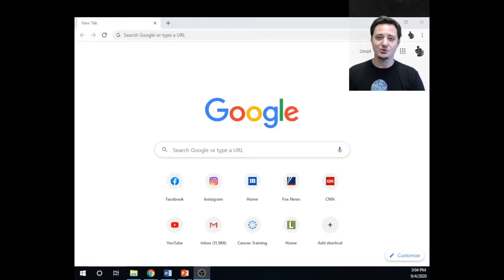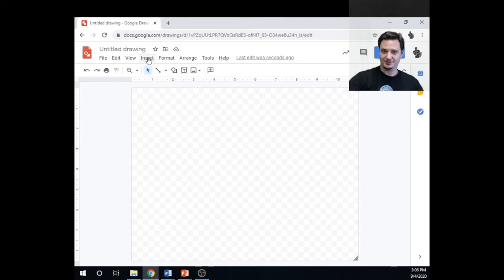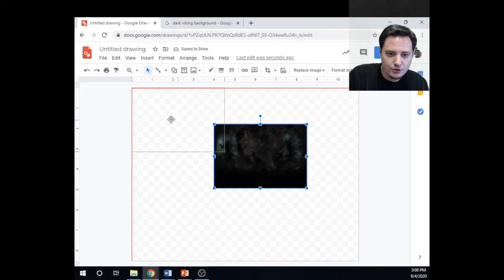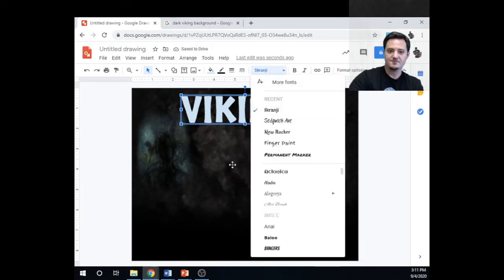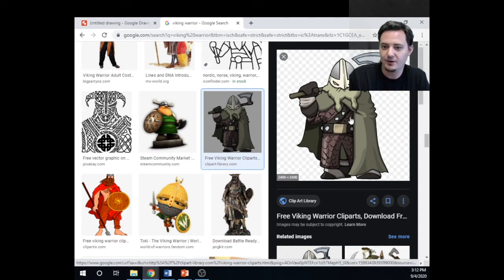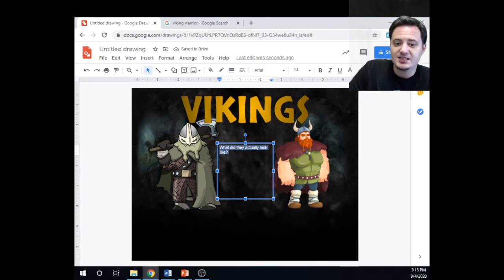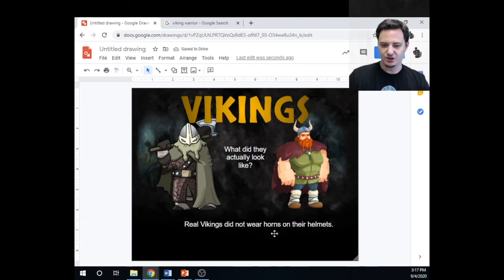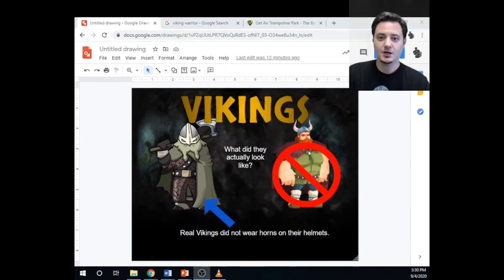How to Use Google Drawings